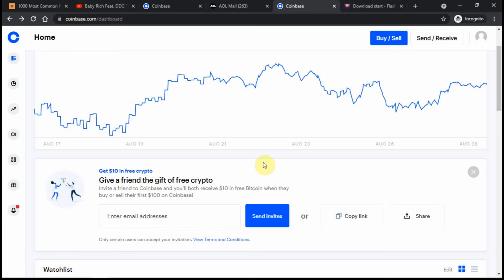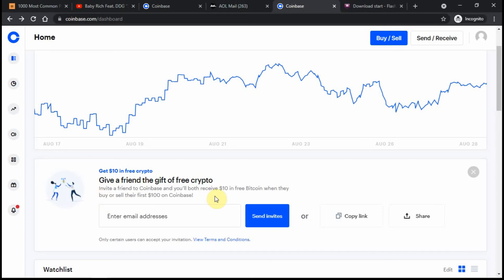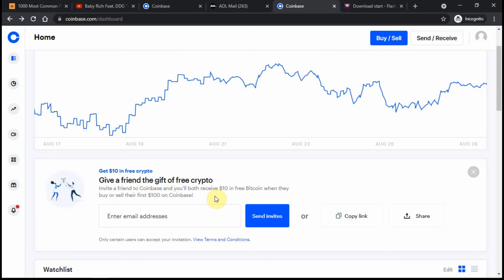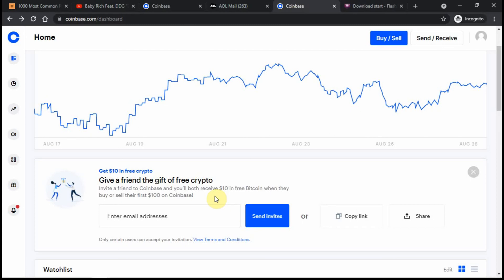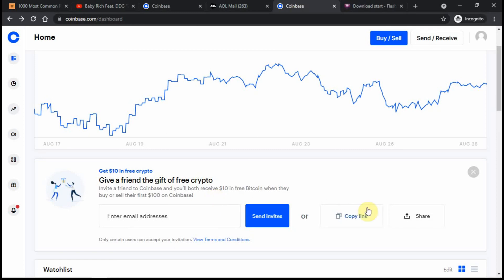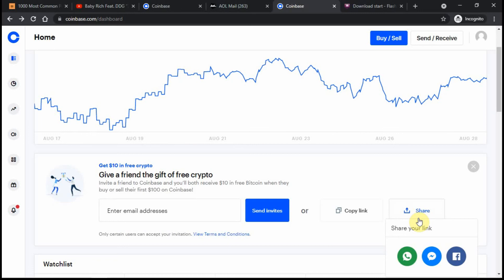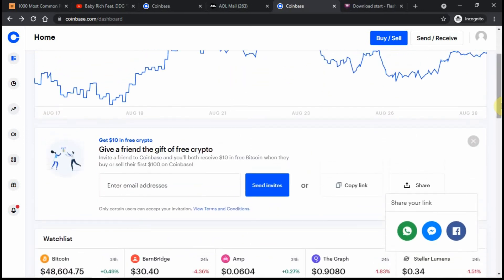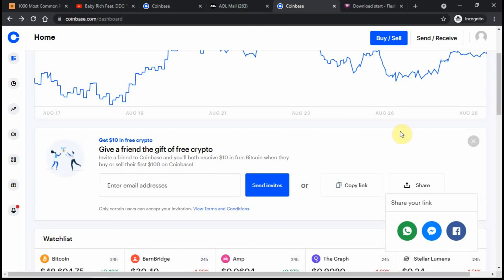Coinbase Referral Code